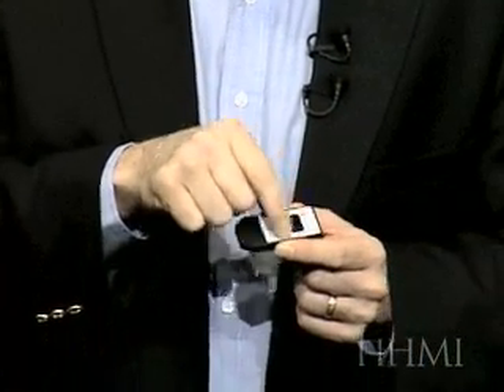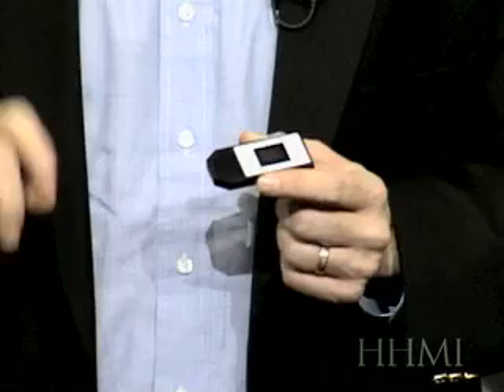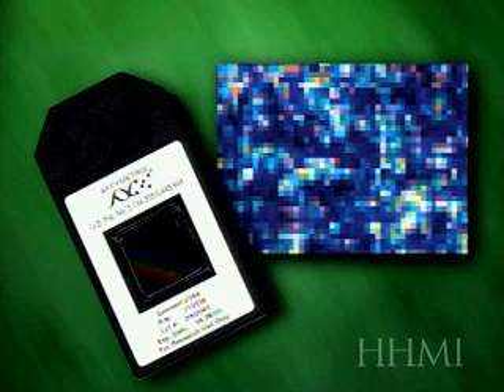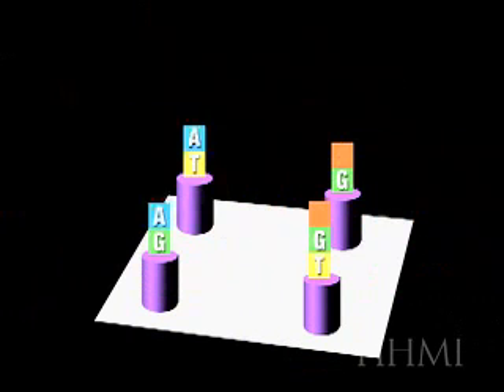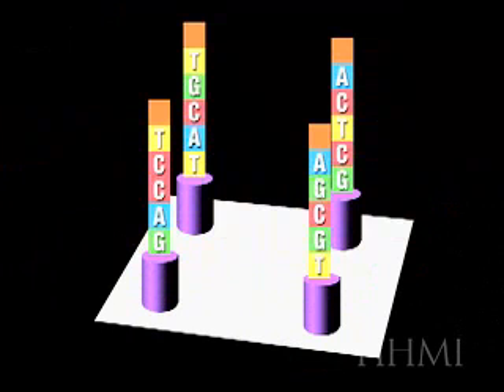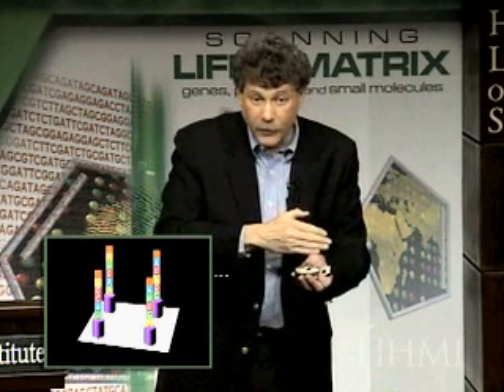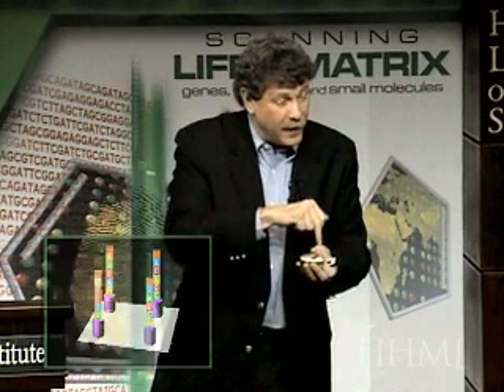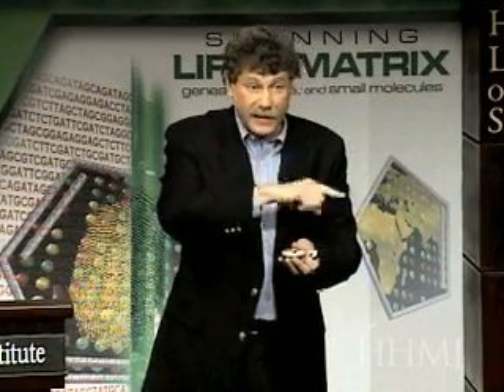DNA chips and microarrays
Description of DNA chips and microarrays and how they are produced and used. One of the many videos available for free from the Howard Hughes Medical Institute.